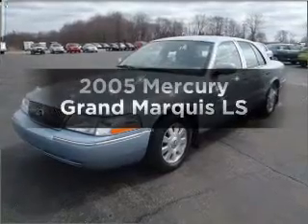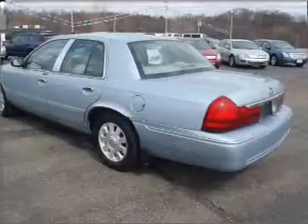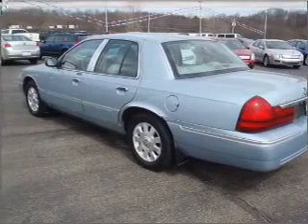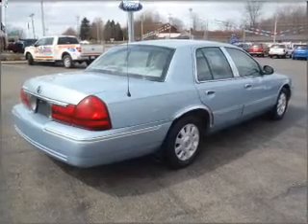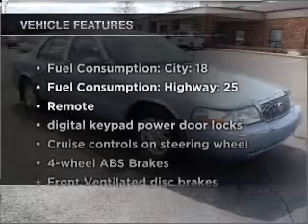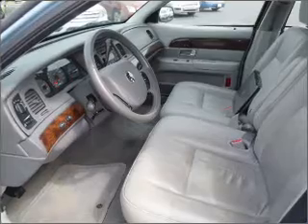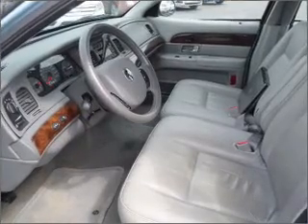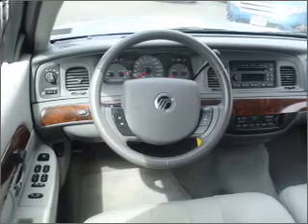2005 Mercury Grand Marquis - Mercer PA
Year: 2005
Make: Mercury
Model: Grand Marquis
Trim: LS
Engine: 4.6 liter 8 cylinder 16 valve
Transmission: 4-Speed Automatic
Color: Light Blue
Mileage: 48146
Address:
8416 Sharon-Mercer Rd